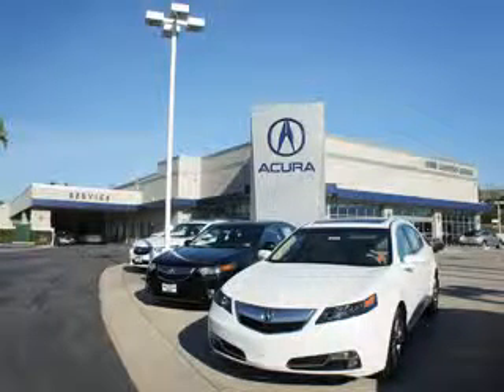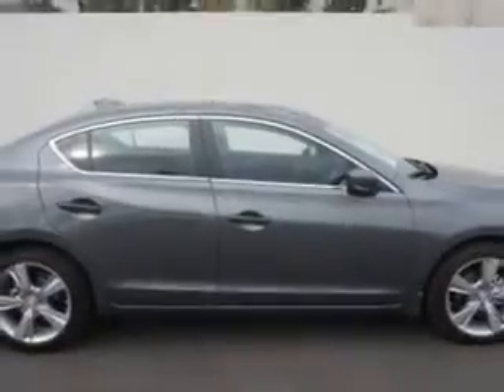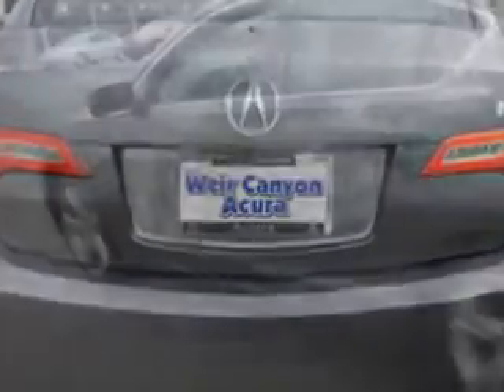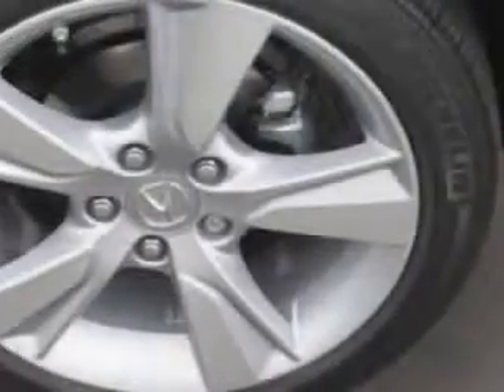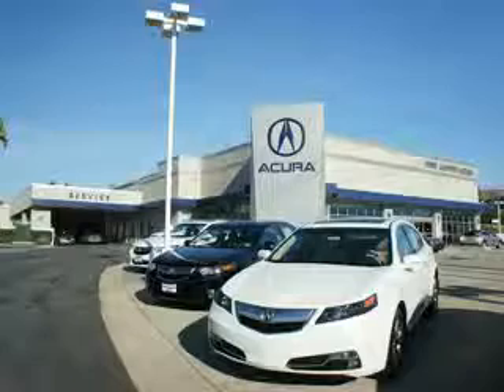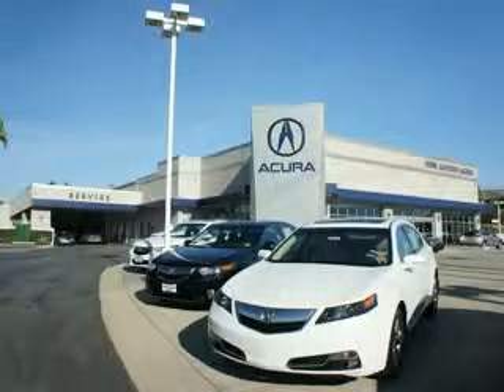2014 Acura ILX Weir Canyon Acura Anaheim, CA 92807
Acura ILX Check out this Polished Metal Metallic Acura Ilx 4 Dr Sedan, equipped with a 4 cylinder engine and an automatic transmission. Enjoy an exceptional 35 miles to the gallon on this great car with features like Homelink System, Leather Upholstery, Heated Driver and Passenger Seating, Power Sunroof, Adjustable Ride Control, Fuel Data Display, Heated Outside Mirrors, Power Driver's Seat, Keyless Ignition, Turn Signal Mirrors, Multifunction Display, Tire Pressure Monitoring System, on steering wheel audio and cruise controls, and much more. Enjoy the drive and have peace of mind in this Acura Ilx. See us at Weir Canyon Acura today!
MILES:     67
VIN:19VDE1F39EE011628

8323 E La Palma
Anaheim, California 92807